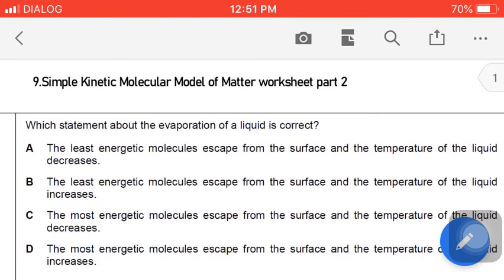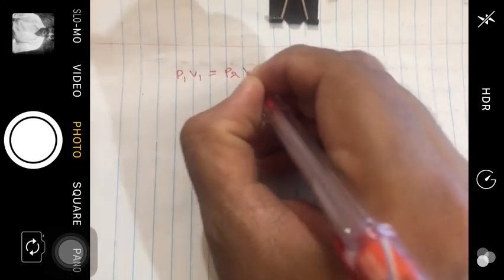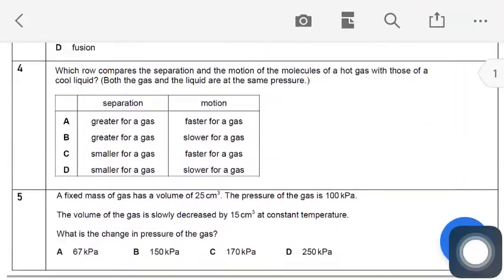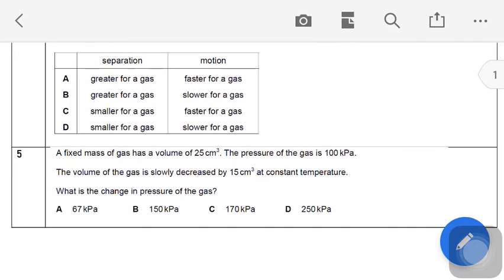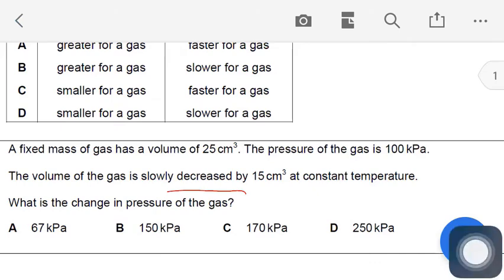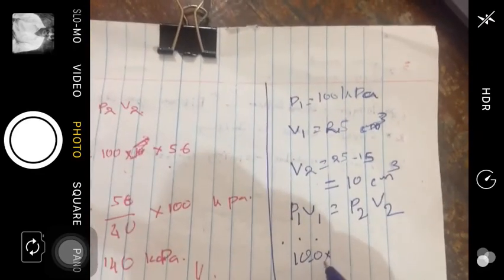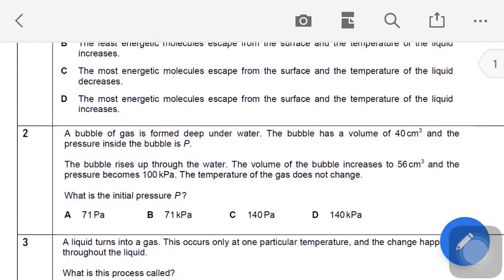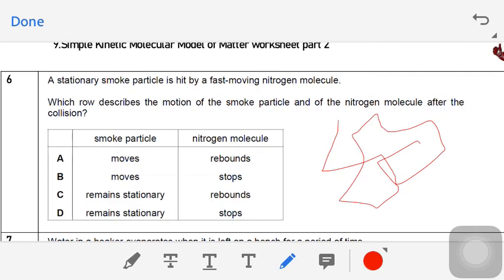2 4 5 6 9